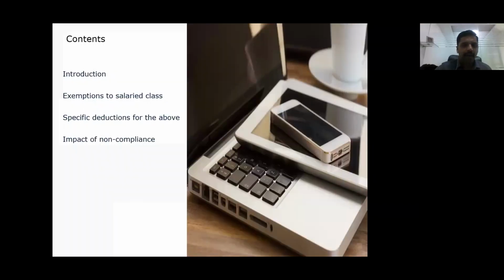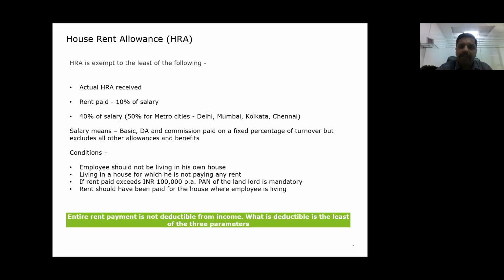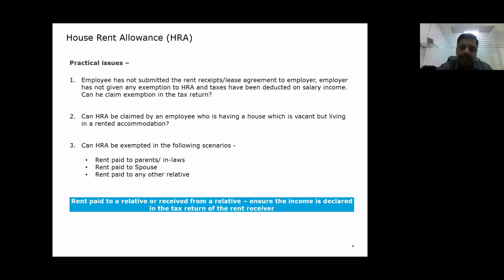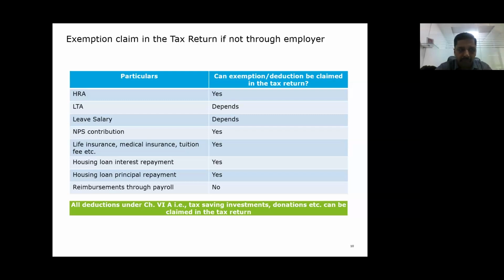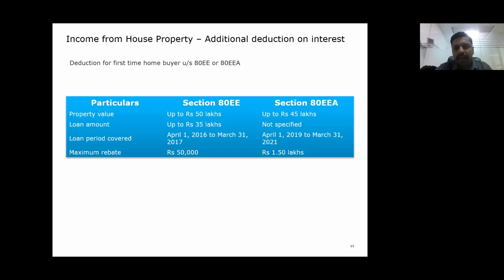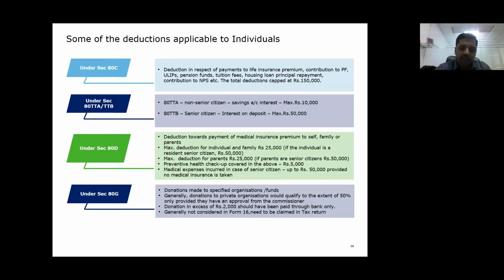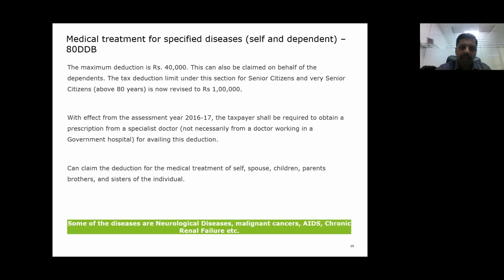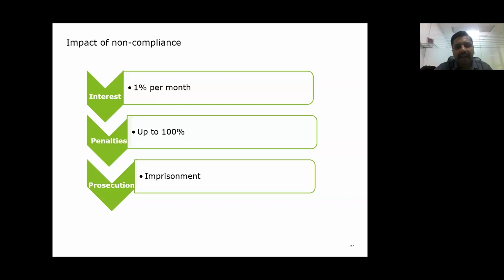Proof of Investment submission | Parichay Webinar | greytHR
During this episode of the Parichay webinar session, hosted on 17th December 2024, the subject matter expert shared his insights on proof of investment submission.

The session was followed by an exclusive Q&A session.

Speaker
CA Amaranath AS, Co-founder, Arush India

Agenda
- Introduction to Proof of Investment (POI) Submission
- Common Types of Investments Eligible for Tax Exemptions
- Employer's Role in POI Submission
- Best Practices for Employees
- Impact of Non-Compliance on Taxation

Want to know more about greytHR?